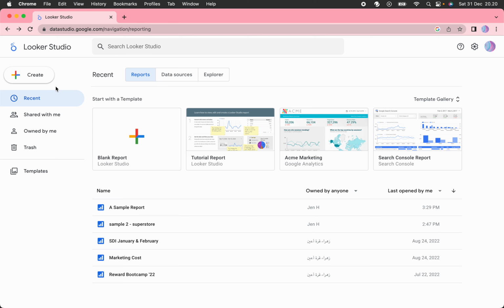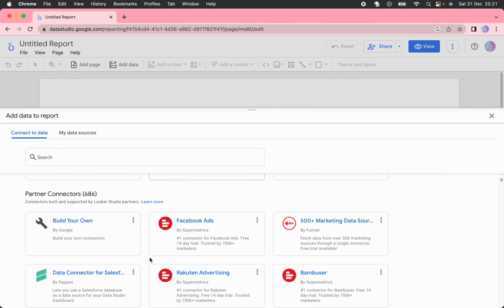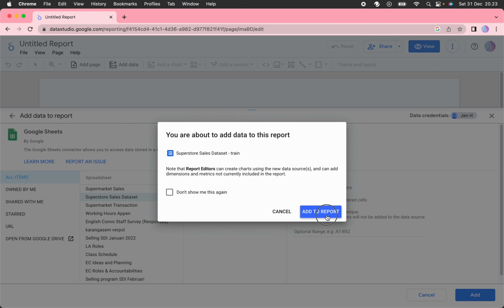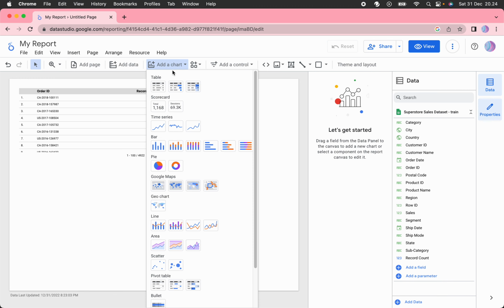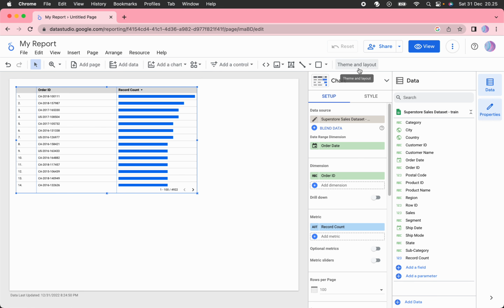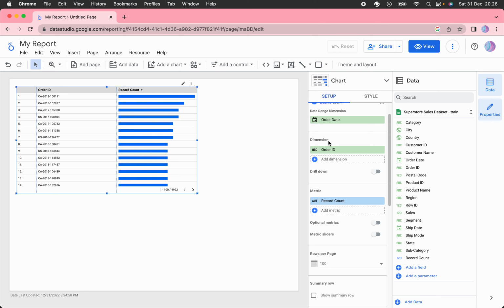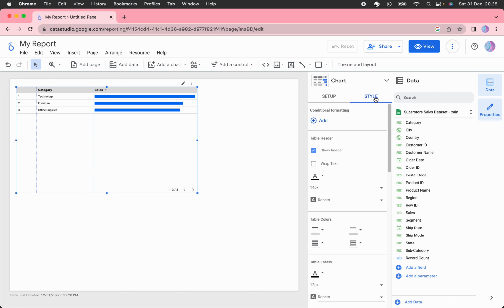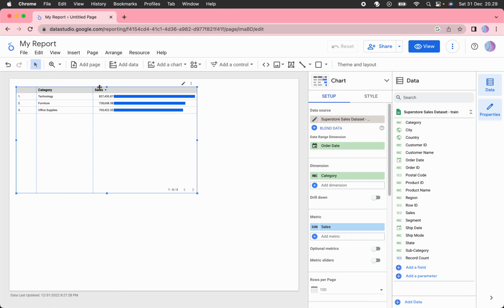Looker Studio Tutorial 2023 for Beginners - Intro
Looker Studio (previously Google Data Studio) Tutorial